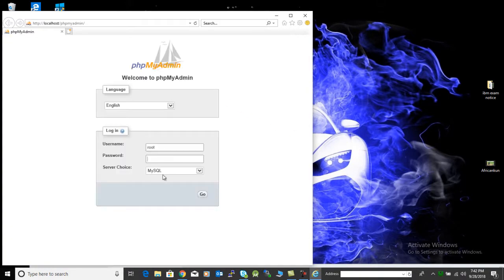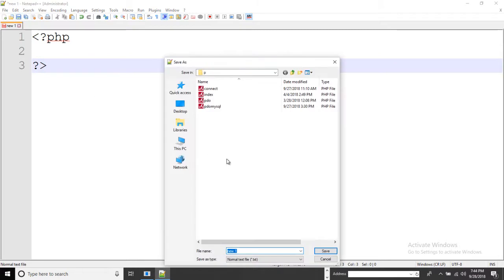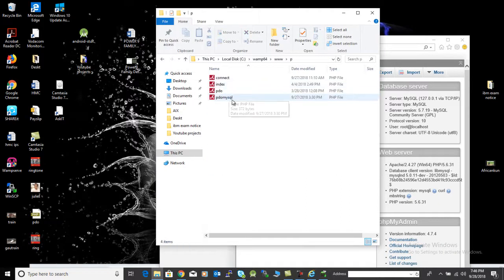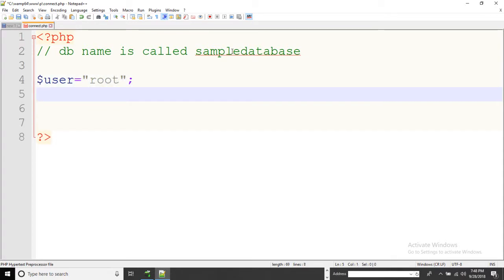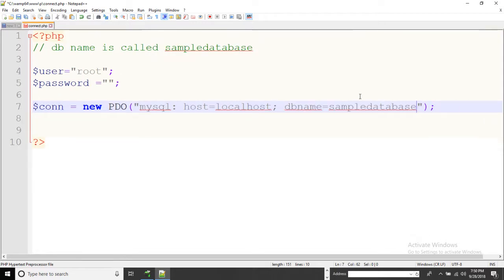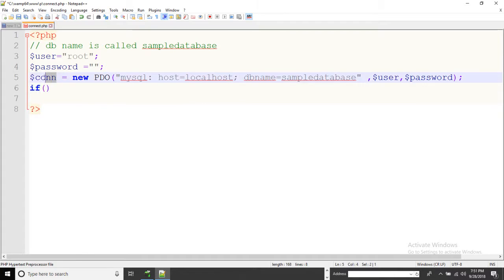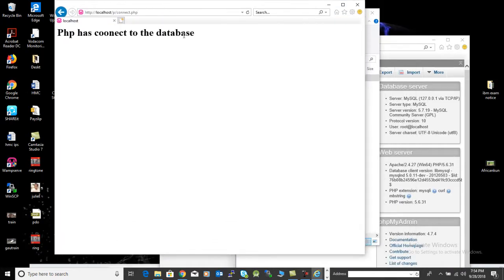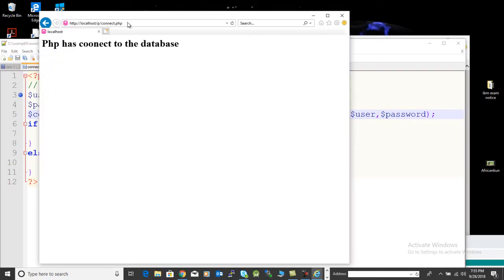how to connect mysql to php using pdo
To connect MySQL to PHP using PDO (PHP Data Objects), you can follow these steps:

    Install and enable PDO: Make sure PDO is installed and enabled in your PHP environment. PDO should be enabled by default in most PHP installations. You can check if PDO is enabled by creating a PHP file with the following code and running it:

php

?php
phpinfo();

Look for the PDO section in the generated PHP info and ensure it is enabled.

    Create a database connection: Use the following code to establish a connection to your MySQL database using PDO:

php

?php
$host = "localhost"; // or your MySQL host address
$dbname = "your_database_name";
$username = "your_username";
$password = "your_password";

try {
    $conn = new PDO("mysql:host=$host;dbname=$dbname", $username, $password);
    $conn-setAttribute(PDO::ATTR_ERRMODE, PDO::ERRMODE_EXCEPTION);
    echo "Connected successfully";
} catch (PDOException $e) {
    echo "Connection failed: " . $e-getMessage();

Replace localhost, your_database_name, your_username, and your_password with your actual MySQL server details.

    Perform database operations: Once the connection is established, you can perform various database operations using PDO, such as querying, inserting, updating, and deleting data. Here's an example of executing a SELECT query:

php

?php
// Assume the connection is already established

$stmt = $conn-query("SELECT * FROM your_table_name");

while ($row = $stmt-fetch()) {
    echo $row['column_name'] . "br";

Replace your_table_name and column_name with your actual table and column names.

Remember to handle errors and exceptions appropriately in your code to ensure secure and robust database operations.

    PHP PDO connection
    PHP database connection
    MySQL with PHP
    PDO connection example
    Connecting PHP to MySQL
    PHP MySQL connectivity
    PDO error handling
    PHP database operations

By following these steps and including the appropriate tags, you can successfully connect MySQL to PHP using PDO and perform database operations in your PHP application.